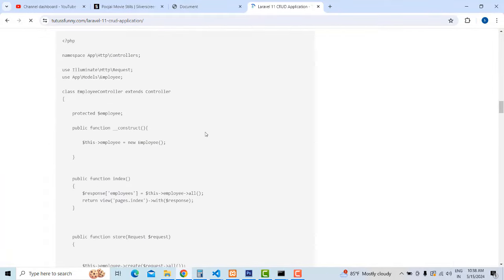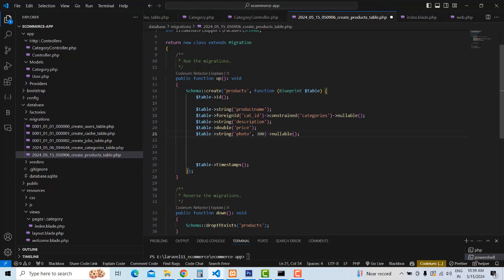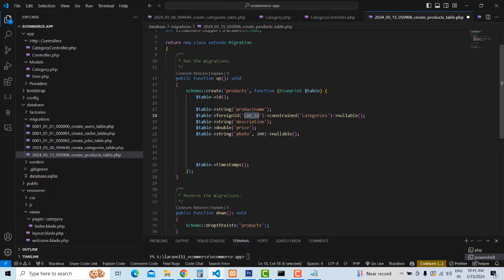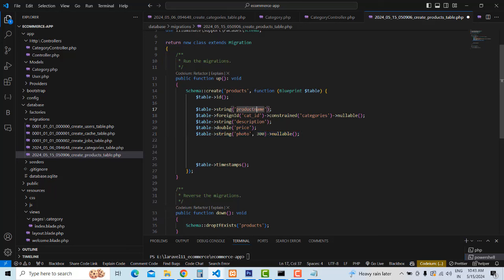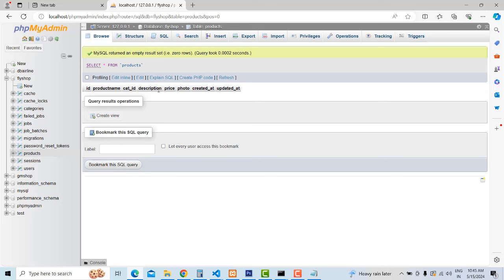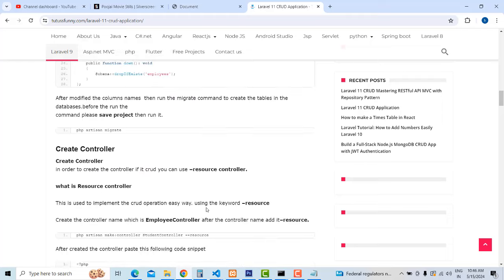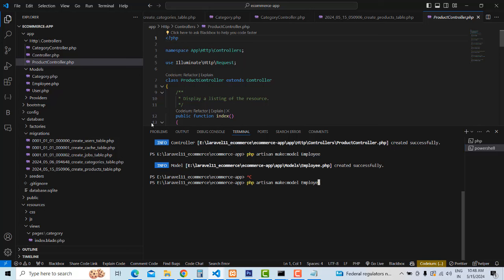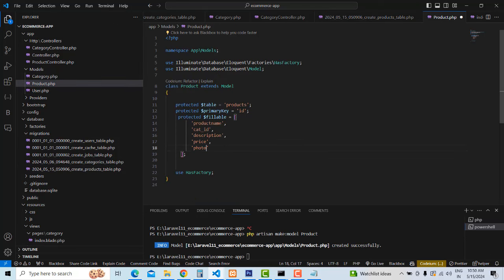Laravel 11 E-Commerce Project Part 4